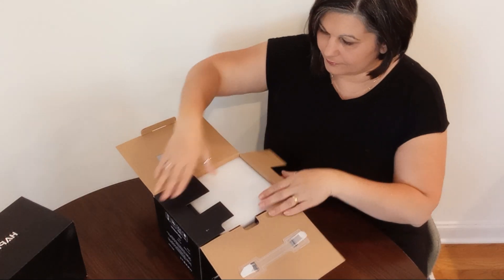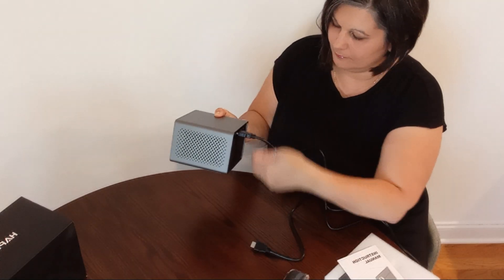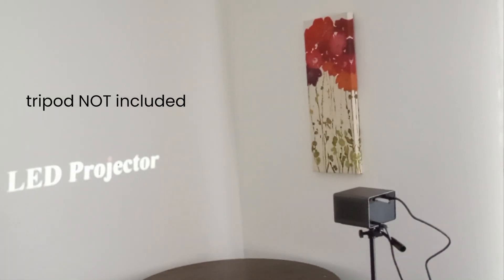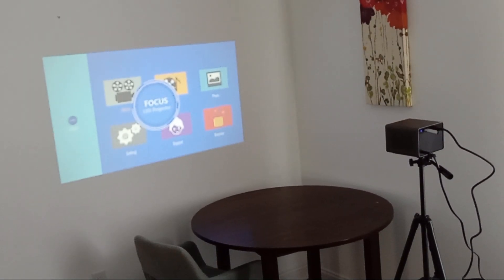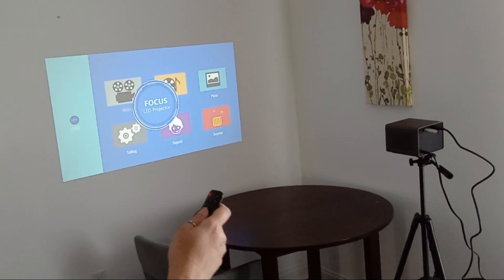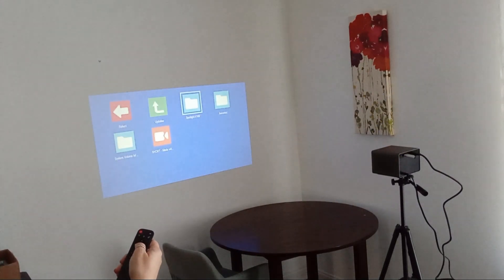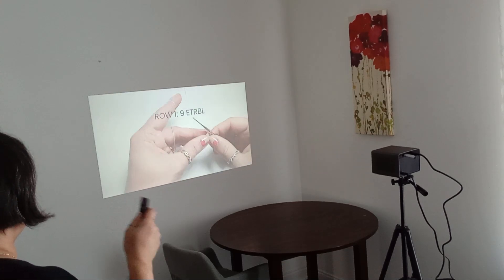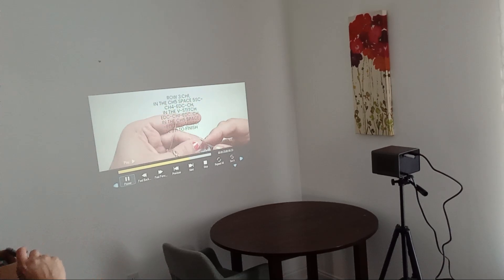Review HAPPRUN Projector, [Electric Focus] Mini Projector, 1080P Support Portable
HAPPRUN Projector, [Electric Focus] Mini Projector, 1080P Support Portable Bluetooth Projector With Speaker, 200" Support Outdoor Movie Projector Compatible With Smartphone/HDMI/USB/AV/Fire Stick/PS5

Grow your brand with me! I'm open to exploring brand partnerships, PR opportunities, and sponsored content. Let's chat at . And hey, you could also secure a shoutout on my larger YouTube channel, My Yarn Loft (by Tansy)!

This is a demo/unboxing/review video for

🎉Check the ''About" section under the channel name to order.

Product Description, by the seller, quoted from the website for reference purposes:【Innovative Electric Focus-Get a Clear Picture Within 3 Seconds】 Say Goodbye to Traditional Manual Focusing, HAPPRUN YG291 Mini Projector Come with Electric Focus. With Smart Remote Control for Projector, You Could Get a Clear Picture Easily While Having a Rest on Sofa or in Your Soft Bed. Easy to Use to Enjoy a Movie Night
【Mini Portable Projector-More Than Light and Handy to Carry Out】 Compared with Most of 1080p Projectors, The Size of YG291 Video Projector Is Only 8.85*7.08*5.31inch. The 2.5lb Weight Makes It a Portable Projector to Carry Anywhere. It Could Be a Reliable Movies Projector/ Videos Projecyer at Home or in Outdoor Yard. Take It as a Outdoor Movie Projector When Traveling or Go Camping
【1080p Support Projector-Bring You Outstanding Visual Experience】 HAPPRUN Mini Projector Features with 1080p Support, And 8000:1 High Dynamic Contrast Ratio to Restore the Real Color Content. With 95% NTSC Technology, This Home Movie Theater Projector Presents You with a Real, Dynamic, And Color-Vibrant Projection Image Quality
【200inches Big Projection-Build Your Own Home Theater】this Outdoor Projector Provides a Projection Size from 35 to 200inches, with Projection Distance of 3.7ft to 23.6ft. Creating an Immersive Home Theater Should Be Easy Plus 4:3/16:9 Aspect Ratio & Zoom Function That Can Shrink the Image Size from 75% to 100% Without Moving Projector. Kudos to You, Find a Phone Projector to Be Your Own Home Theater, And from Now Watch Movies, Tv Shows and Photos
【Multi-device Connection】this Home Theater Projector Is Equipped with HDMI, 2*USB, Av, Headset Ports, Which Allows You to Use It with PCS, Tv Box, Tv Stick, Chrome Book, Tablets, USB Flash Drive, Media Players, Smartphones. When Connecting with the Phone, Please Purchase an Extra HDMI Adapter. Due to Hdcp Copyright, Copyrighted Content from Hulu, Netflix, Amazon Prime, Etc Can Not Be Mirrored or Screen-Cast,But You Could Plug an Amazon Fire Stick, Or Similar Device to Connect